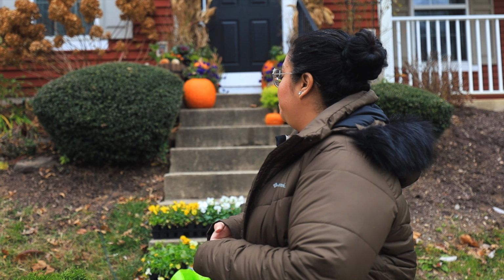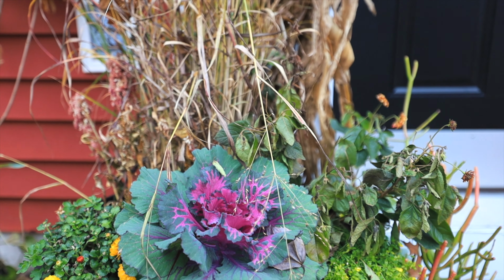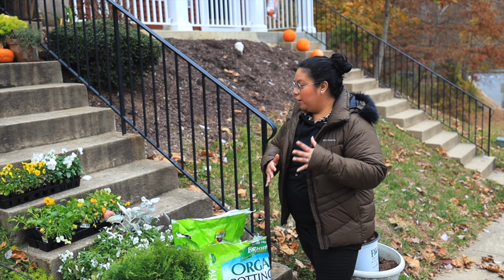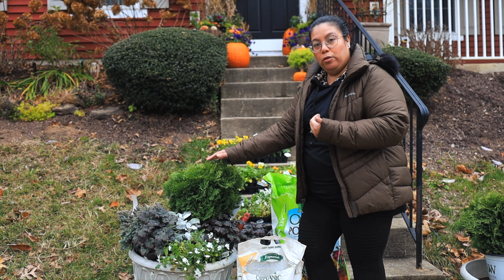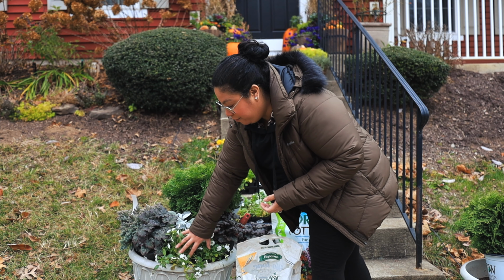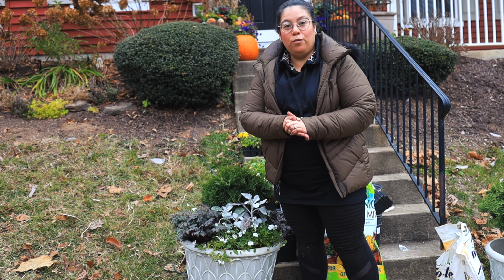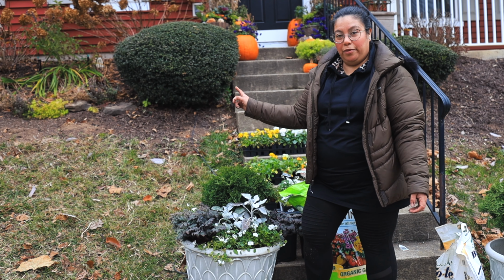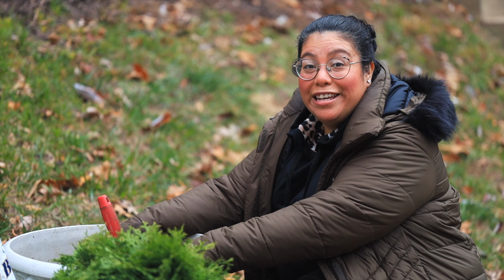Planting for Winter Interest // Garden Obsessions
Winter is just around the corner and we have the perfect recipe for a winter interest container. Tater Tot Arborvitae, Blue Star Juniper, Frosted Violet Heuchera, Dusty Miller, and Some Violas.

My 2021 KIT for Filmmaking, Photography & Vlogs:

The Best Camera Bag Available
GoPro Hero 7
Video Lights
Accent Video Lights
My Drone
Main Camera
Second Camera
Third Camera
Second LENS
ZOOM LENS
Rode Wireless Mic
Samsung T7 SSD Drive

Mailing Address
11003 Poynter St